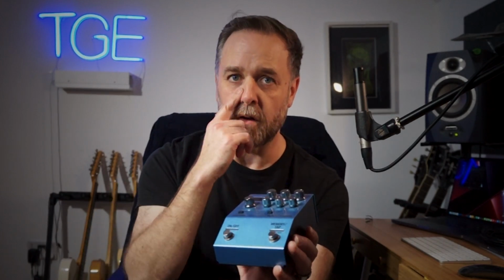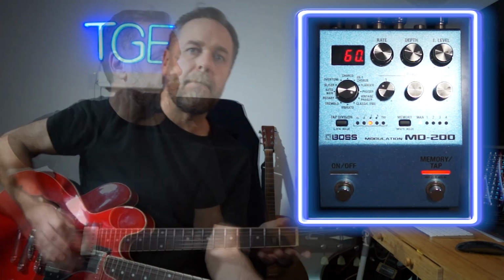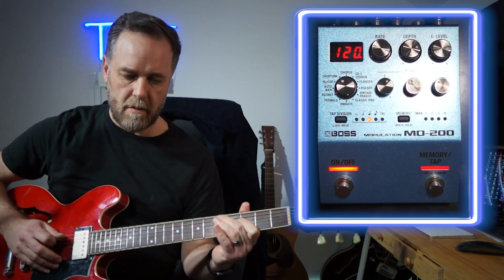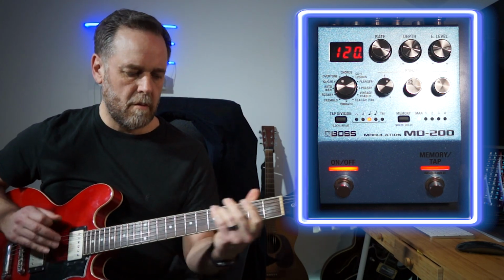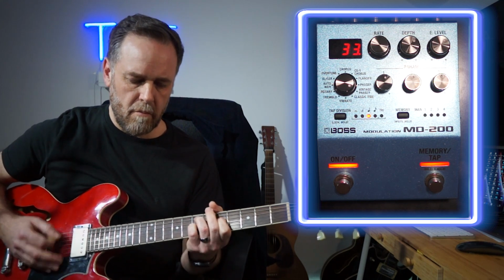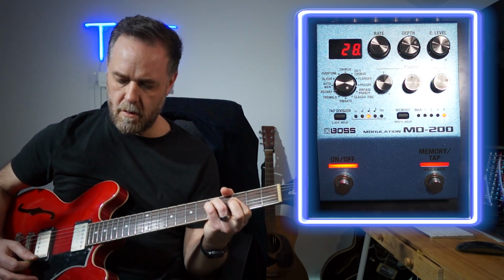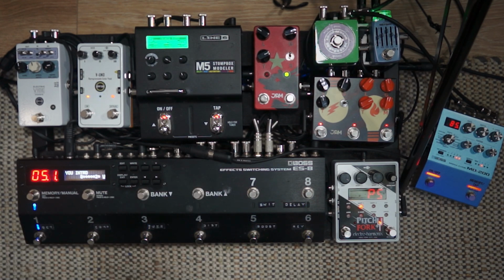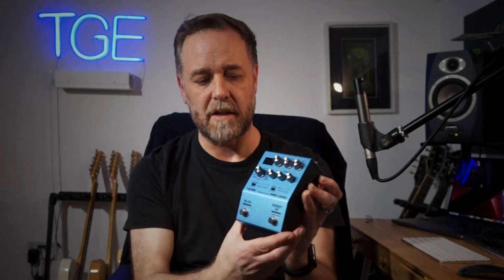BOSS MD200. One stop shop for all your modulation?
Taking a look at the MD200 Modulation pedal from Boss' 200 series.

The MD200 covers off all the regular modulation needs like chorus, flanger, phaser, tremolo, rotary, vibrato and univibe and well as some cool leftfield offerings like the slicer ( a pattern tremolo), the overtone (a harmonist) as well as a pretty useable autowah.

The functionality is up there with the rest of the 200 series and this pedal can work in pretty much any way you might need it to with external control and MIDI really easily implemented as well as four easily accessible presets, tap tempo and a wide array of control over each of the modulation sounds.

Soundwise I personally think it has a very similar feel to Boss' modulation stomp boxes. It feels hifi and detailed and has an eighties LA session player feel to the choruses, flangers etc (Which isn't my thing). I particularly like the rotary and univibe sounds.

All in all a great and relatively affordable unit that can cover all your modulation needs in a compact package. If a little 80s sounding!!

If You want to know more about Gain pedals in general check out this great new video course from Wampler where you can learn about all kinds of Gain pedals. Everything including Overdrive, Distortion, compressors, boosts, fuzzes, noise gates and buffers. The great Brian Wampler delivers the whole course himself and his knowledge of and passion for tone really shine through making this very extensive course continually engaging and entertaining while still being educational.

Top marks to Wampler for this really brilliant piece of content.

Thanks
Rob